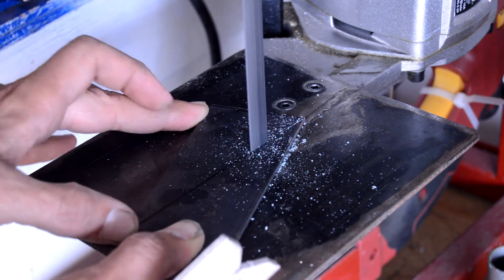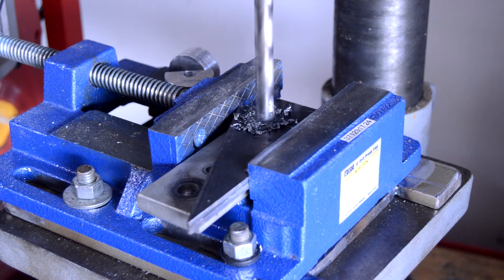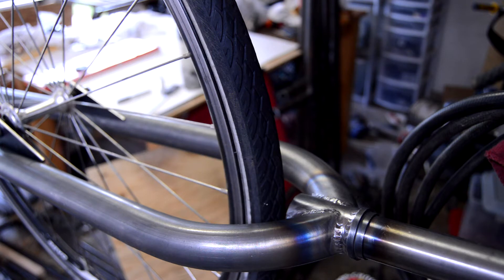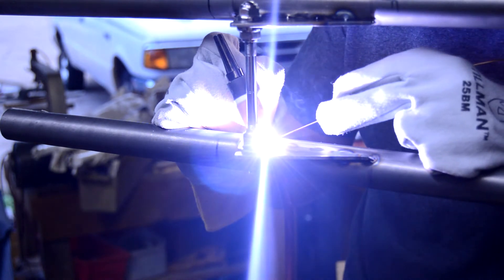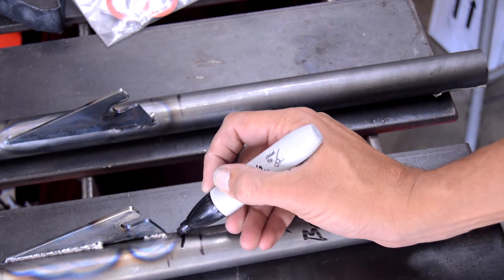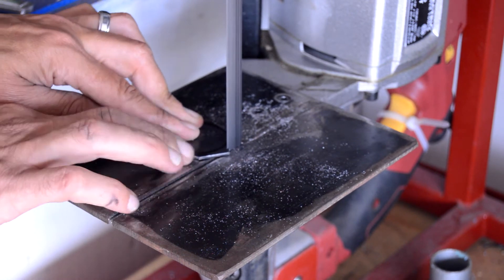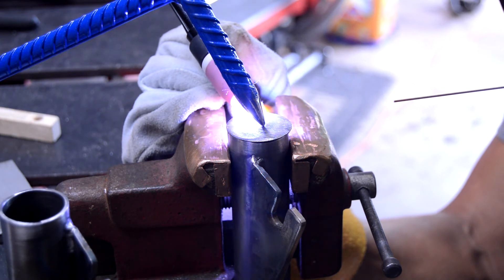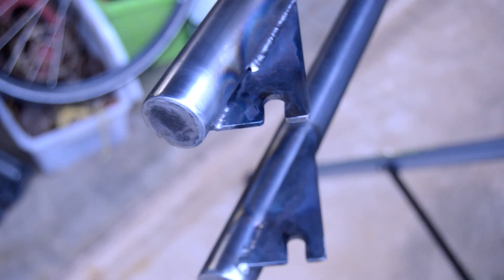Bicycle frame build number 2 part 6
In this video, I'm getting the fork finished. Dropouts are fabricated, positioned and welded, fork leg overhang is determined and cut, then end caps are welded in place.